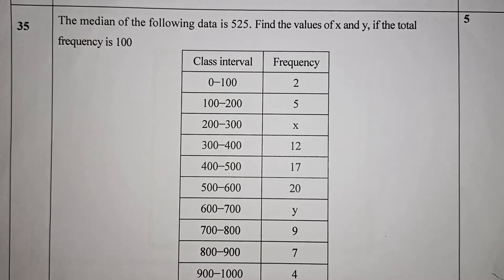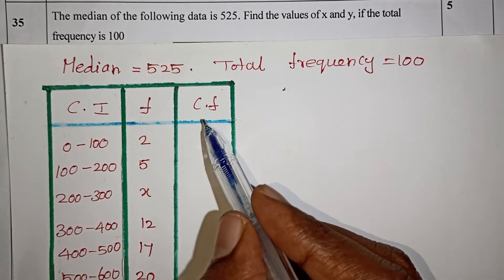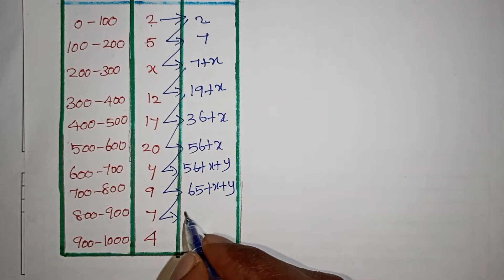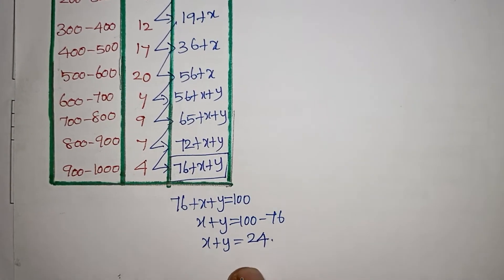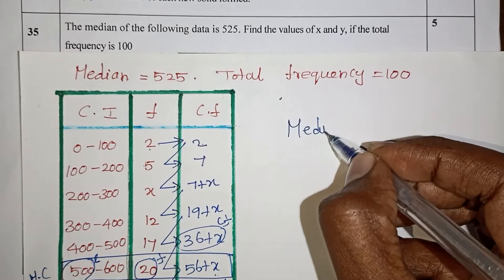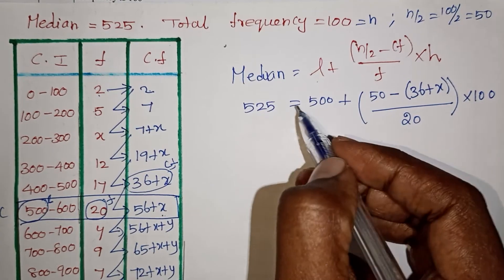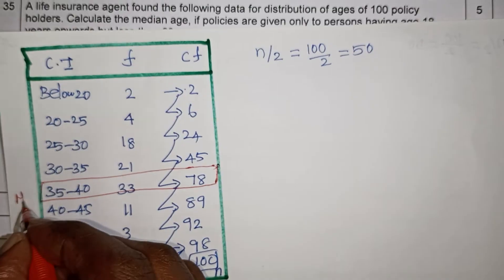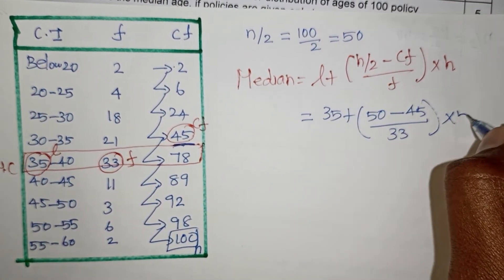Class 10 Statistics Median in Tamil / Find the Value of X and Y / Missing Frequency / Kalvikan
Cbse Class 10 Statistics Median in Tamil / Class 10 Statistics Median in Tamil / Find the Value of X and Y / Find the Missing Frequency / Kalvikan / CBSE class 10 maths public exam 2023